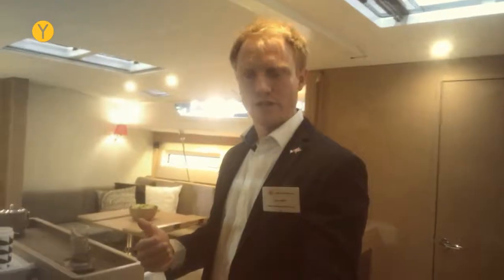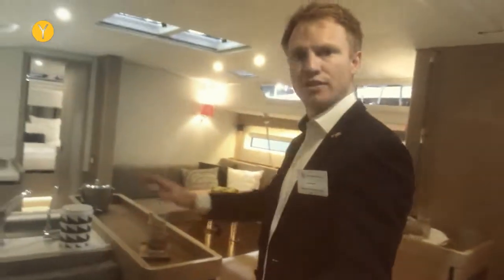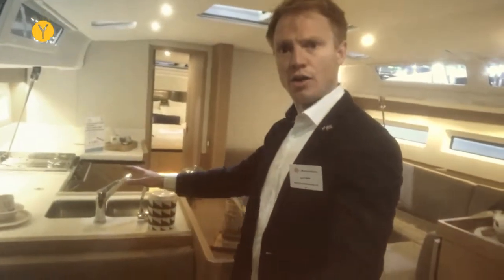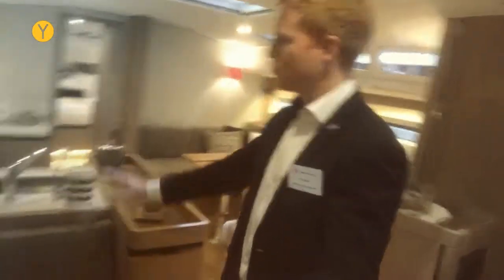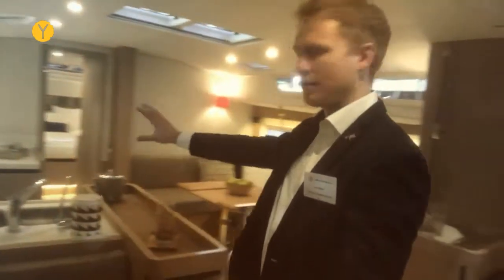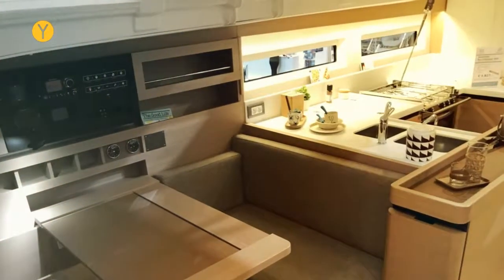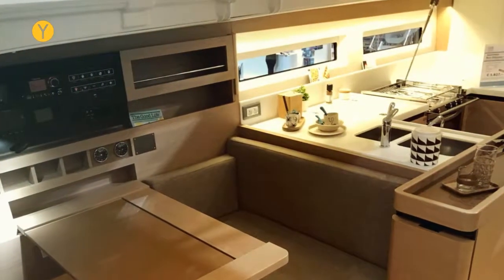IMG 0541Jeanneau Sun Odyssey 490 - Dusseldorf Boat Show by YACHTS.CO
Jeanneau Sun Odyssey 490 - Dusseldorf Boat Show by YACHTS.CO